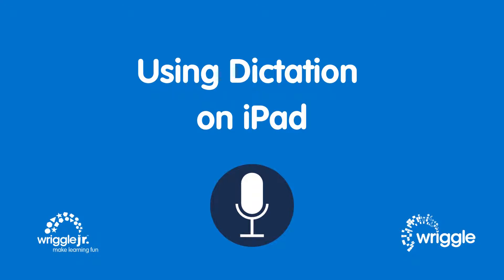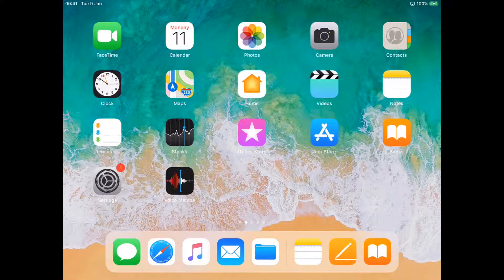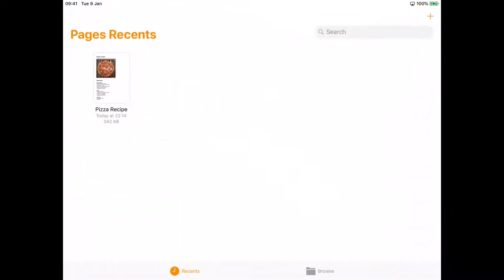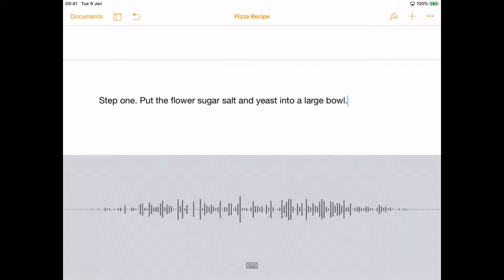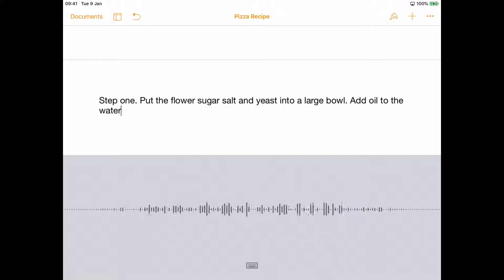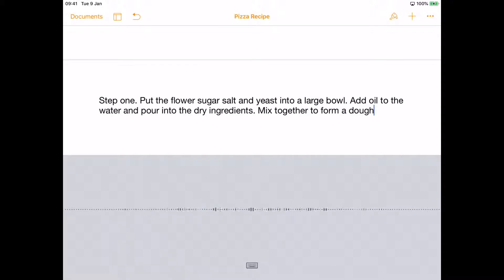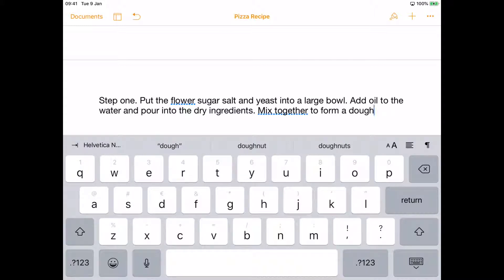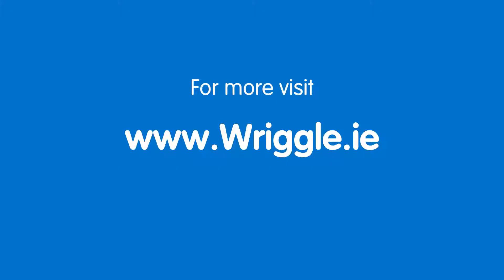How to use Dictation on iPad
Learn how to use the Dictation feature on iPad to give guidance to your students